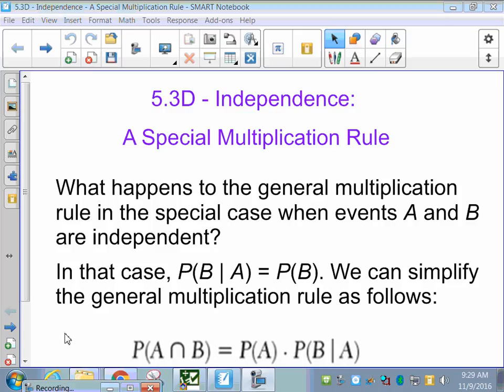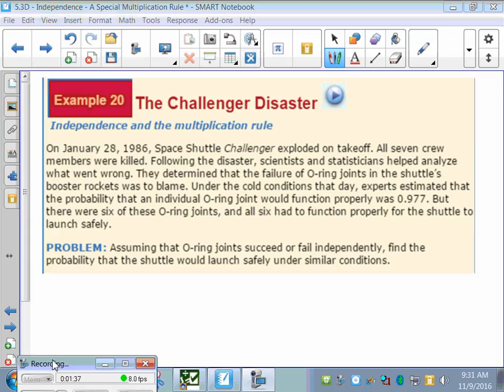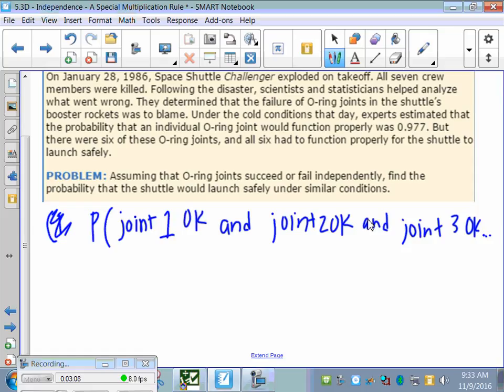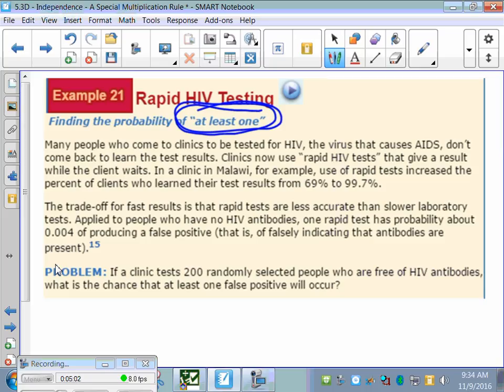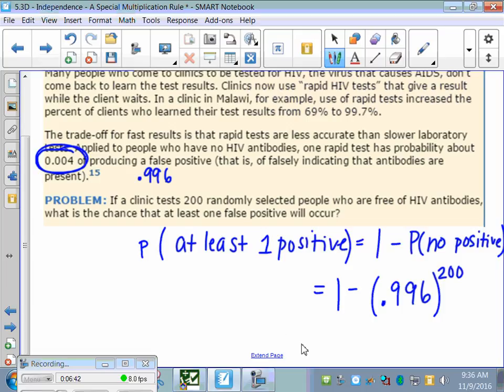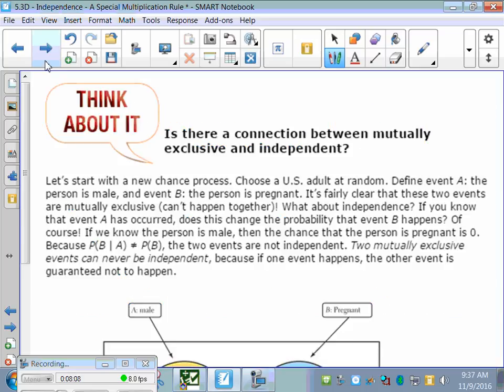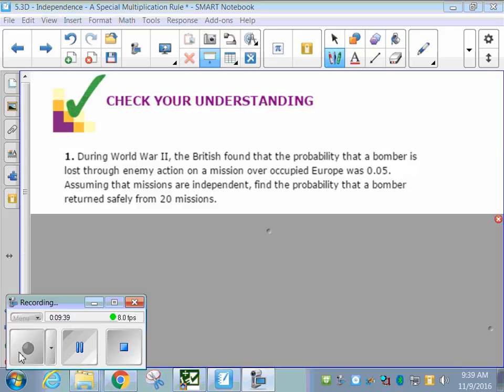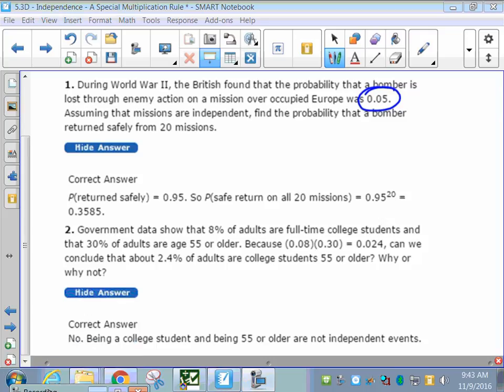AP Stats - 5.3D - More on Independence and a Special Multiplication Rule